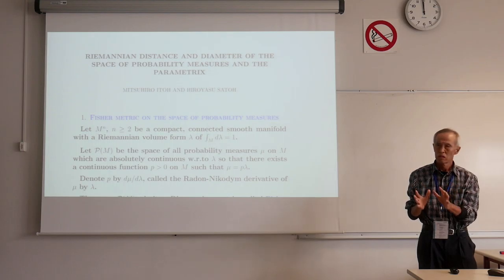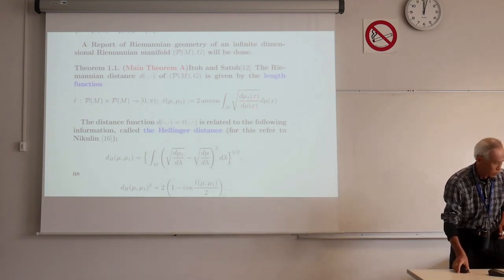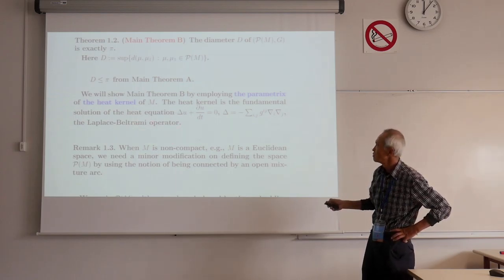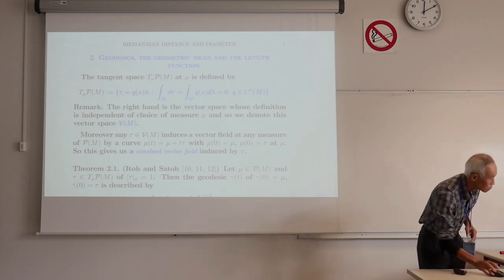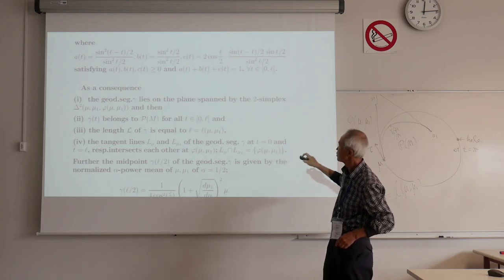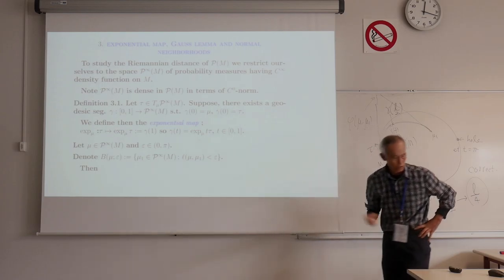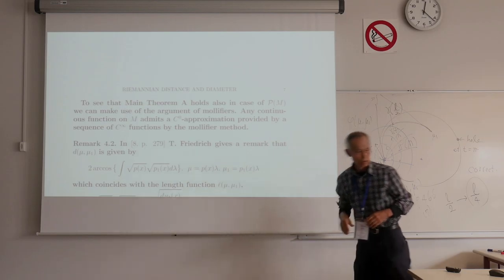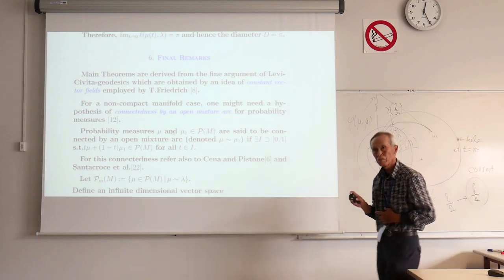97 Riemannian distance and diameter of the space of probability measures and the parametrix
Mitsuhiro Itoh and Hiroyasu Satoh